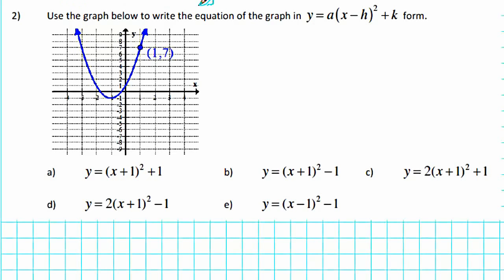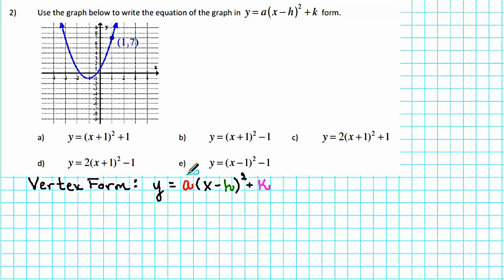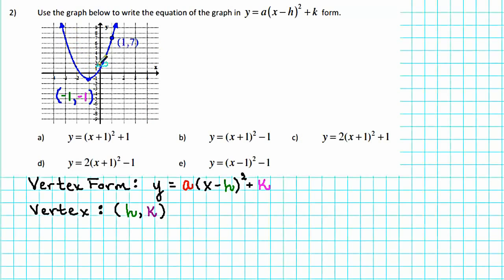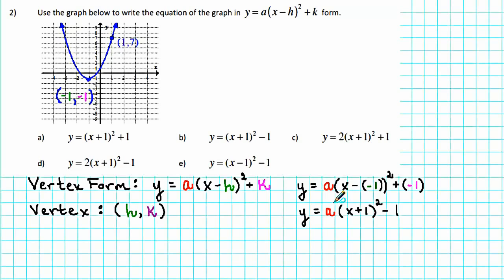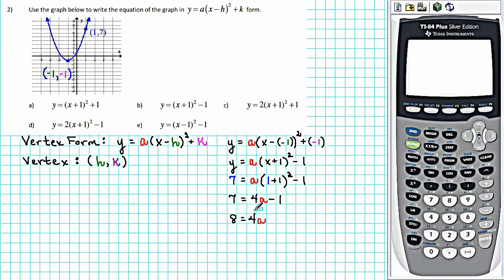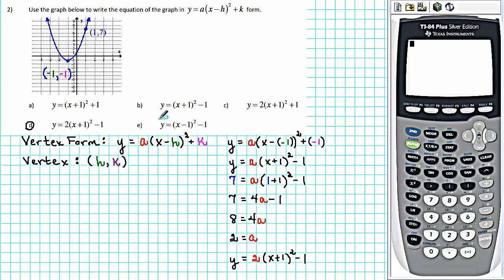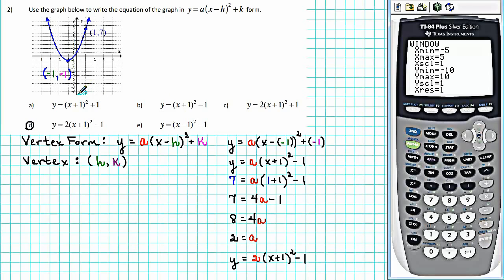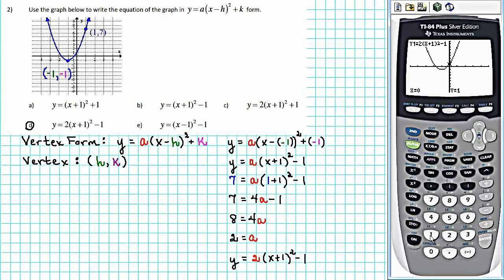1105 RP1 002 - Finding Vertex Form from the Graph of a Parabola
This video tutorial corresponds to #2 from the SF College MAC 1105 Review Packet The objective is to write the equation of a quadratic function in vertex form given its graph.